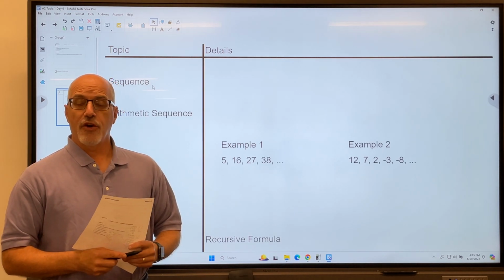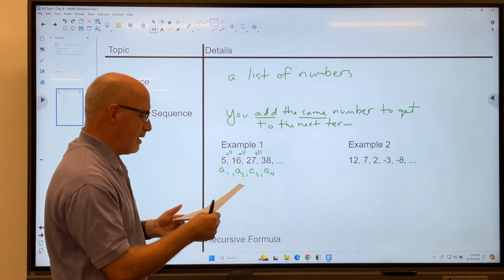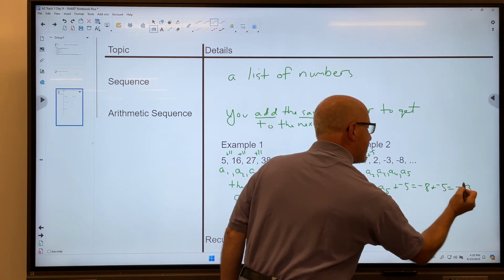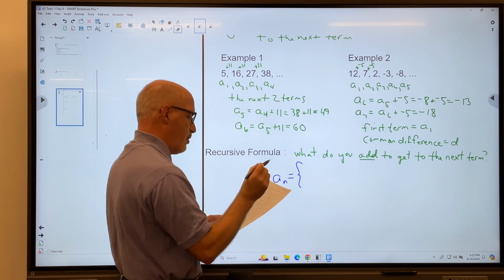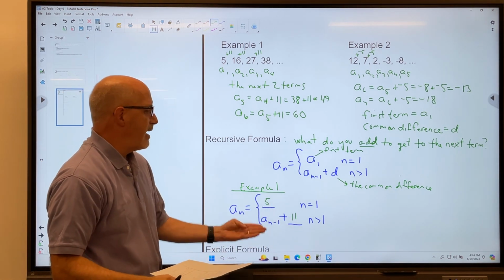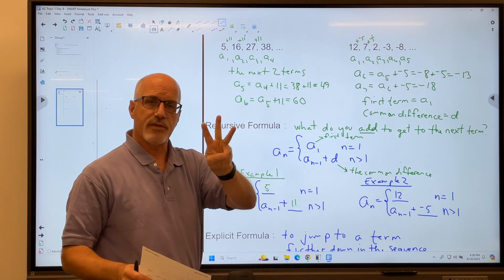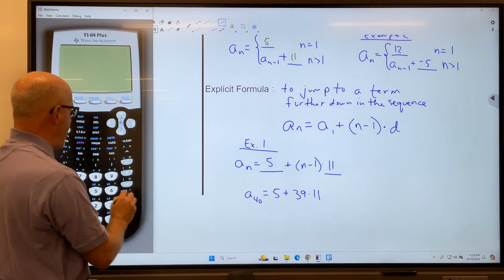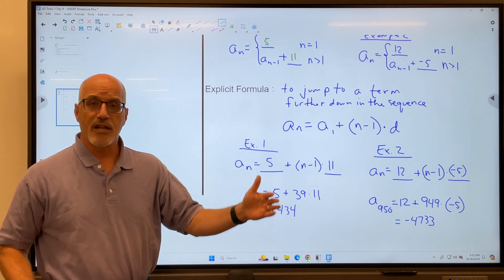Algebra 2 Topic 1-4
Arithmetic Sequence formulas